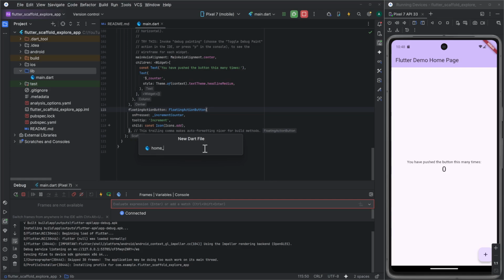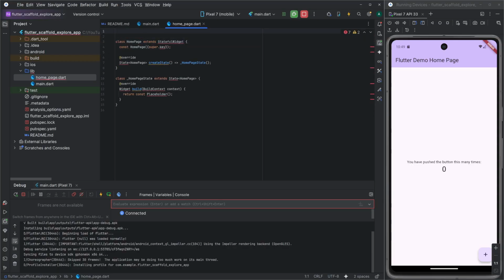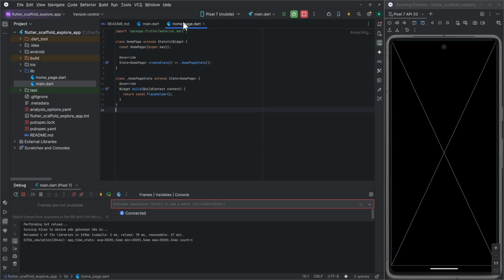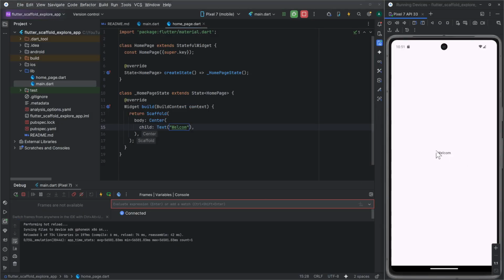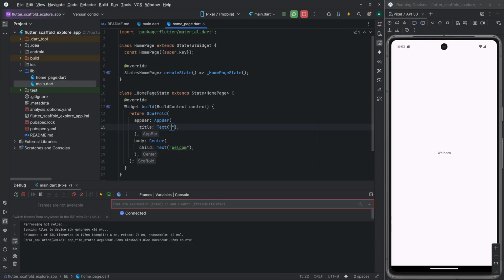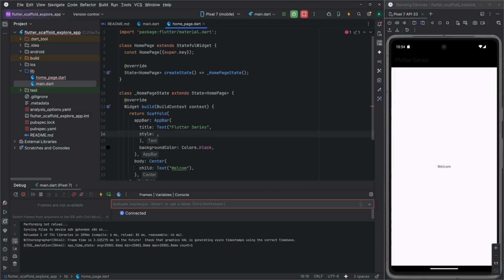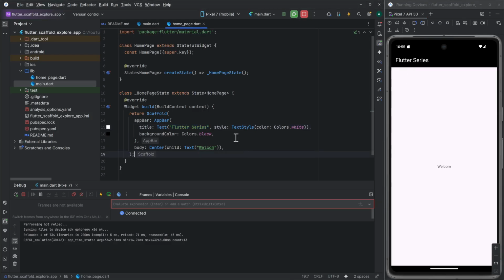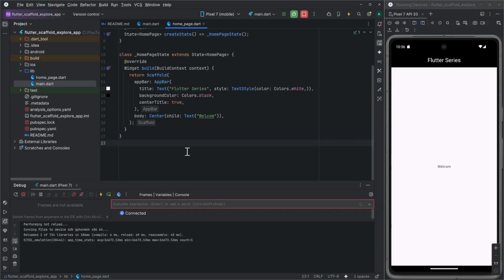Flutter Tutorial beginners:How to Customize the AppBar (Toolbar) — Clean UI & Modern Design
In this video, you’ll learn how to customize the AppBar (Toolbar) in Flutter to create a clean and modern UI for your apps.
I’ll show you how to change colors, add icons, adjust elevation, insert images, and create a polished top navigation bar that looks great on any device.

This video is part of my Flutter UI Components Series, where we build professional-looking apps step by step — including AppBar, FloatingActionButton, Drawer Menu, Action Buttons, and more.

If you want to improve your mobile UI design with Flutter, this is the perfect starting point.

Here you’ll find practical tutorials on Flutter, Spring Boot, Java, backend development, and real-world projects.

I create fast, objective, beginner-friendly and advanced videos to help developers grow.

🔹 Flutter UI & mobile development
🔹 Java & Spring Boot APIs
🔹 Software engineering tips
🔹 Real projects and best practices

📌 Brand: TechDevBrazil LTDA